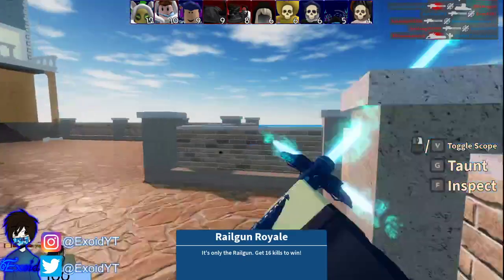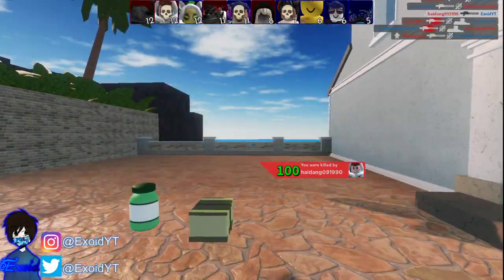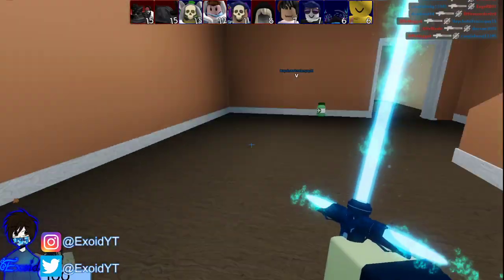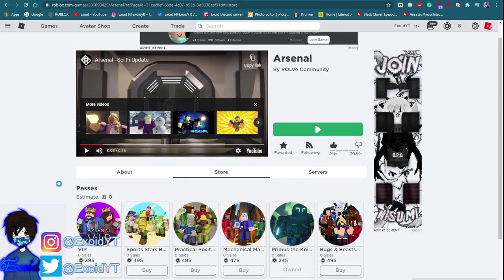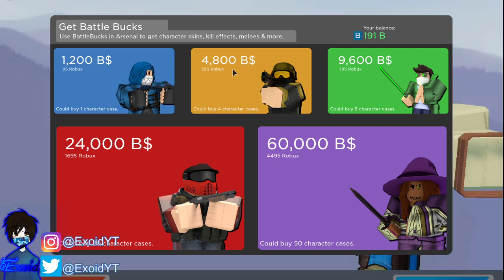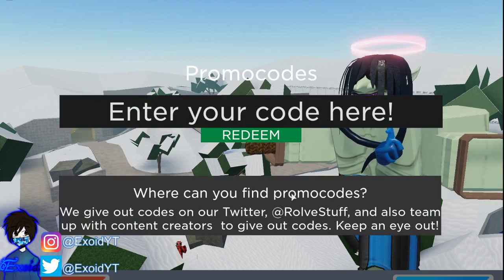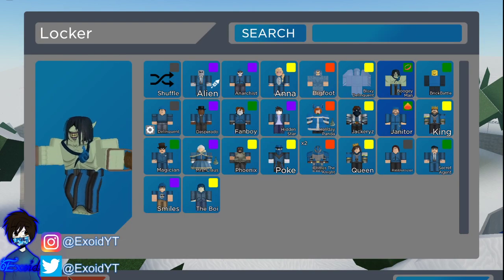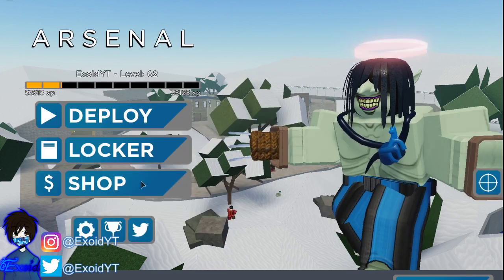*FREE KNIFE?* ALL NEW ARSENAL CODES! *JANUARY 2021* [Roblox]